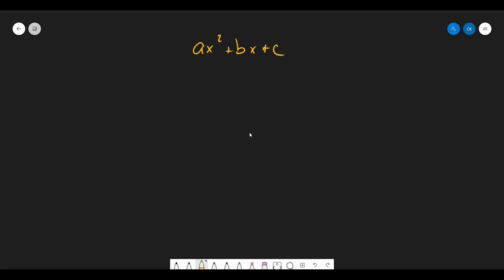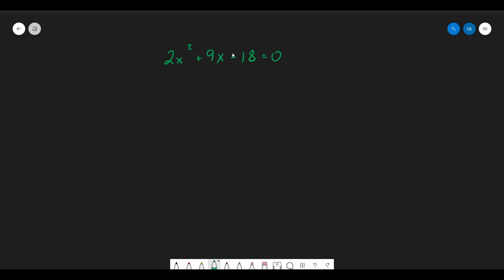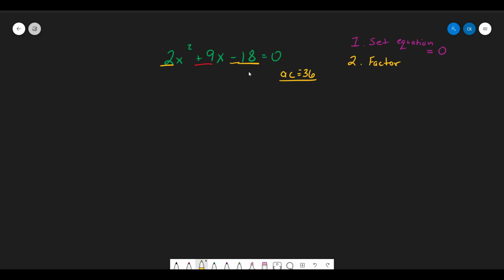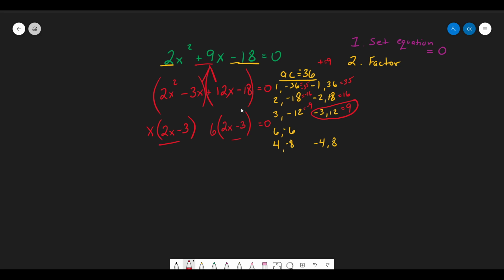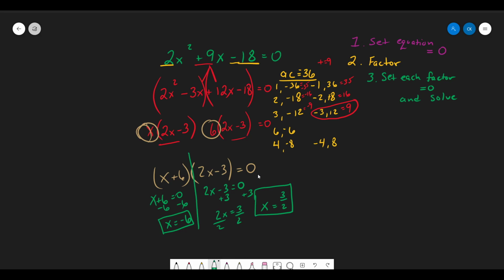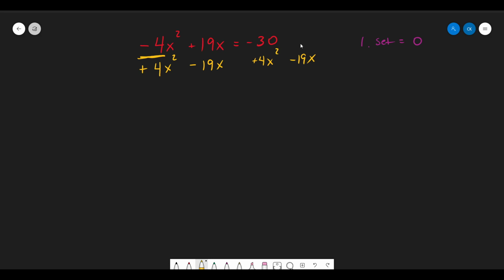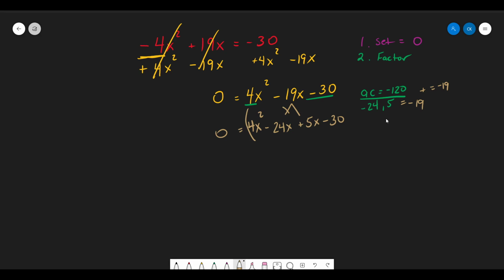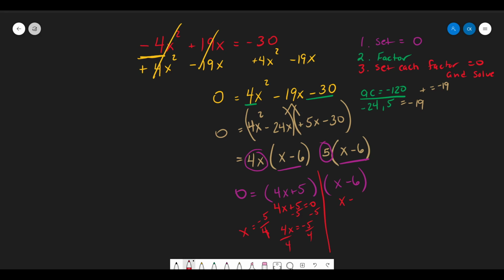Solving trinomial equations where the leading coefficient is not 1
We will learn how to solve a trinmoial equation when the leading coefficient is not 1